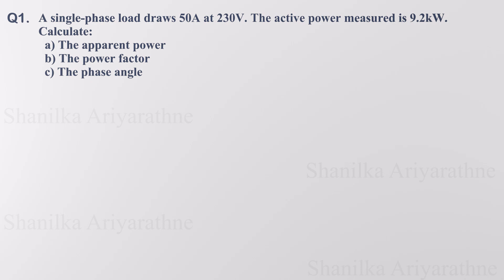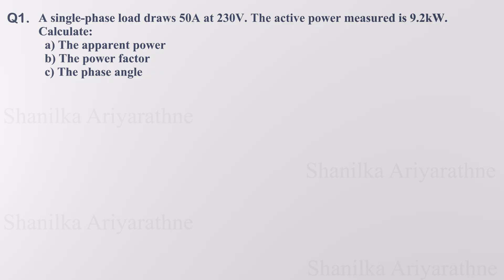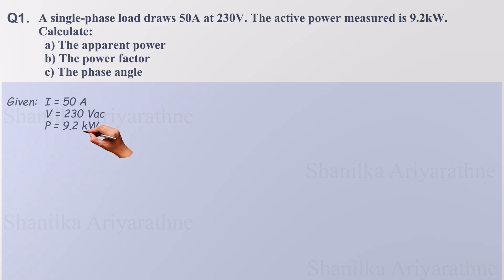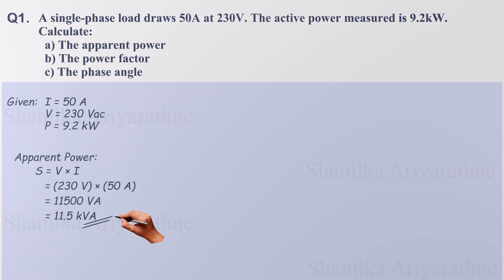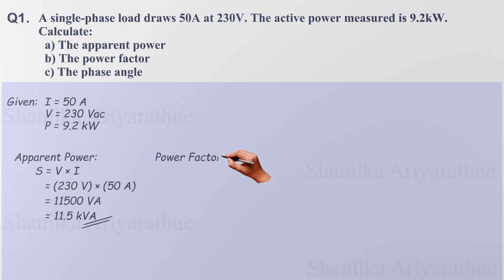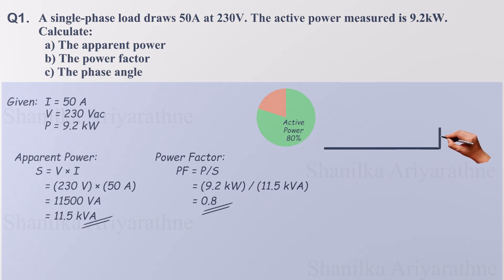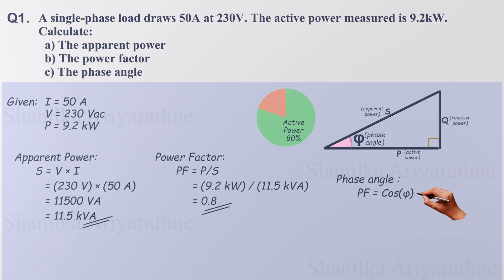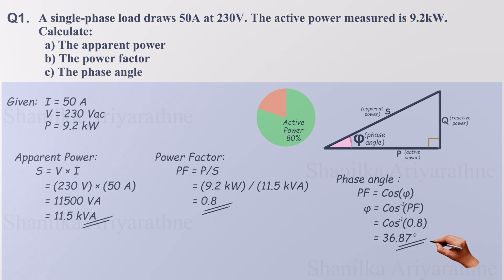Power factor problems PF,, Apparent Power, Phase Angle : Easy Steps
⚡️ Master AC Power Calculations – Step-by-Step Tutorial! ⚡️

In this clear and beginner-friendly video, you'll learn how to solve a real-world single-phase AC circuit problem using simple, easy-to-understand steps.

🎯 What You’ll Learn in This Video:

✅ (a) Apparent Power (S): Learn how to calculate it using voltage (V) and current (I).
✅ (b) Power Factor (PF): Understand its meaning, how it's calculated, and its importance in AC systems.
✅ (c) Phase Angle (φ or θ): Discover how to find the angle between current and voltage waveforms.

🧠 Sample Problem Solved in This Video:

A single-phase load draws 50A at 230V. The active power is 9.2kW.
Calculate:
a) Apparent Power (S)
b) Power Factor (PF)
c) Phase Angle (φ)

Electricians and Apprentices

Hobbyists and DIYers

Anyone preparing for electrical exams

Anyone learning AC circuits, power systems, or electrical calculations

📘 Key Electrical Concepts Covered:

Single-Phase AC Circuit Analysis

Voltage (V), Current (I), Power (P, S)

Active Power vs Apparent Power

Power Triangle

Power Factor (Leading vs Lagging)

Phase Angle in Sinusoidal Waveforms

Real, Reactive, and Apparent Power Relationship

🔍 Popular Search Terms This Video Targets:

How to calculate apparent power

Power factor explained with example

Find phase angle in AC circuit

Single-phase AC power calculation tutorial

AC circuit analysis for beginners

Understanding power factor correction

What is apparent power in AC systems

Electrical engineering problem-solving

Calculate power factor from real and apparent power

Phase angle formula in AC circuits